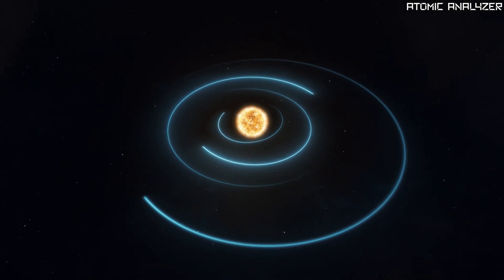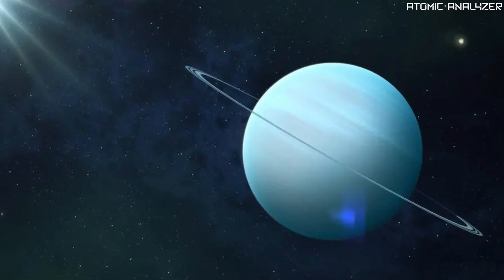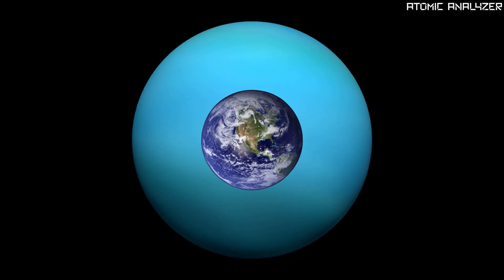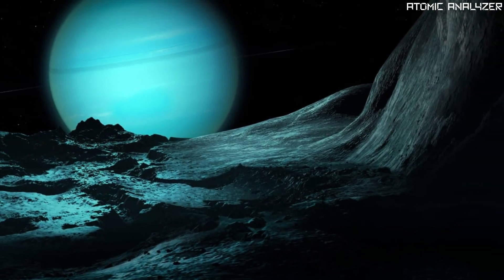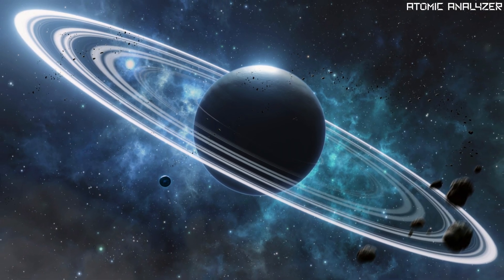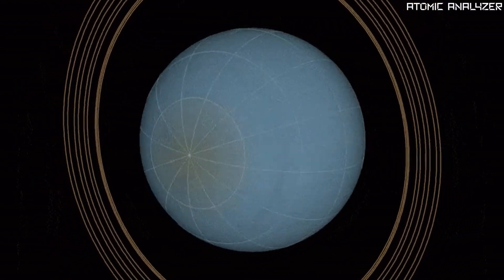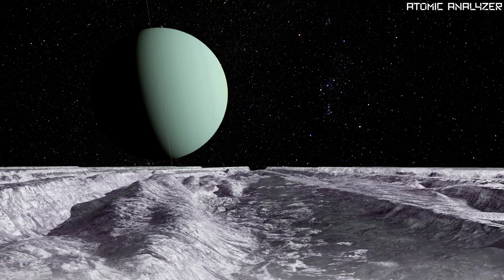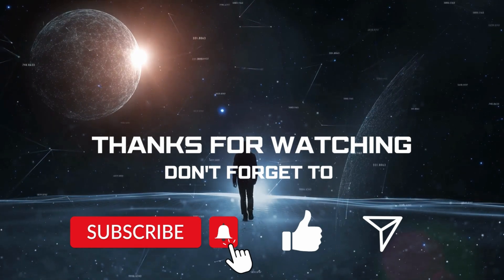Uranus Unveiled: Secrets of the Sideways Planet!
Join us on an out-of-this-world adventure as we dive deep into the mysteries of Uranus, the seventh planet from the Sun. In this video, we'll explore everything you need to know about this enigmatic gas giant, from its unique sideways rotation to its stunning blue-green hue.
Get ready for a simple, fun, and educational journey through the cosmos! If you're a space enthusiast, a science lover, or just curious about the wonders of our universe, this video is for you. Uranus Unveiled: Secrets of the Sideways Planet!

⏱️⏱️VIDEO CHAPTERS⏱️⏱️
0:00 Introduction
0:12 Discovery
0:24 Location and Size
0:44 Unique Rotation
1:02 Atmosphere
1:22 Rings and Moons
1:40 Recent Discoveries
2:00 Conclusion